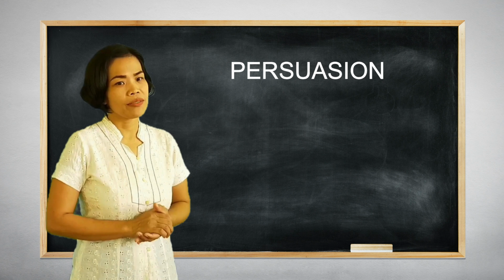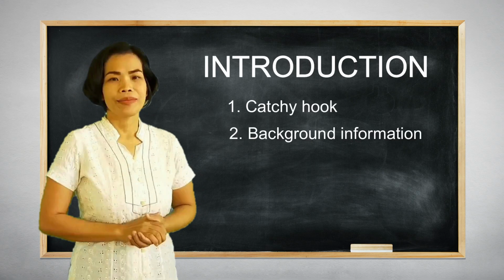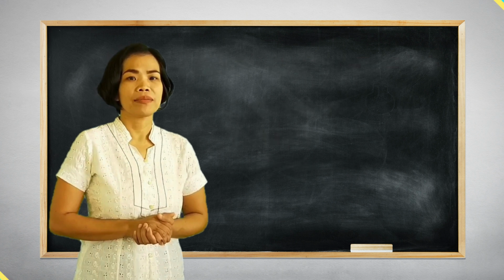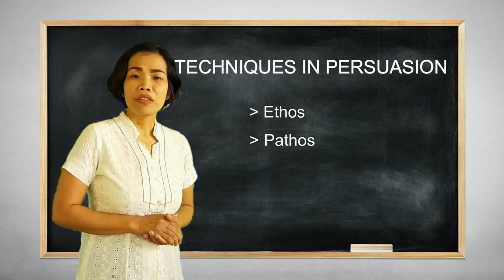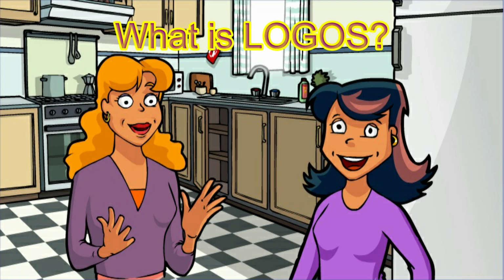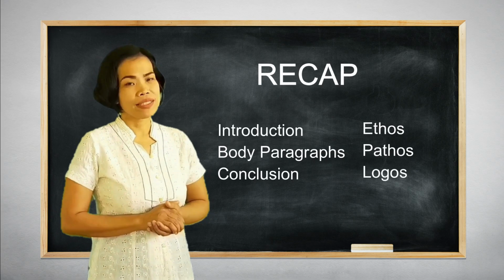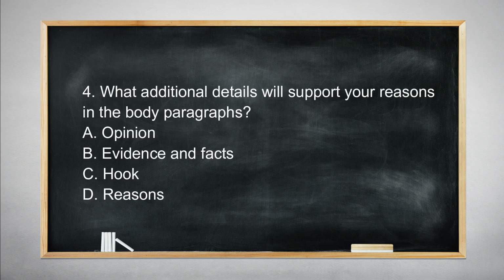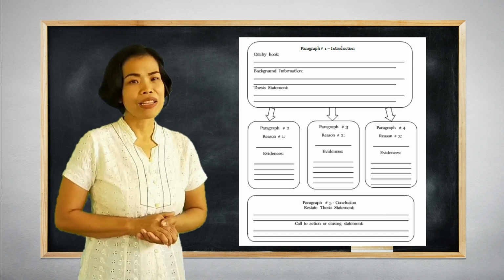WRITING A PERSUASIVE ESSAY || Quarter 3 Week 2 || Grade 10 || MELC-Based || Aizie Dumuk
After going through this lesson, students are expected to:
1. Identify the parts of a persuasive essay
2. Describe the techniques used in a persuasive essay
3. Write a persuasive essay

Reference:
Tambalque, O. L. Jr. (2021). English 10 Quarter 3-Module 2: Composing a Persuasive Essay. DepEd Region 3, Maimpis, Pampanga.

Carol of Bells

Special thanks to my ever reliable poet videographer who have been helping me since my first video lesson.